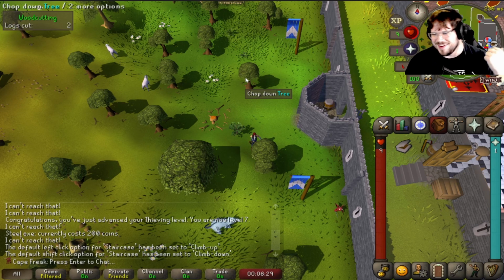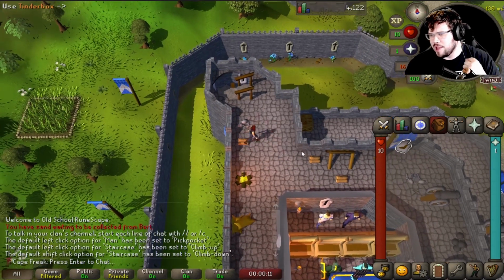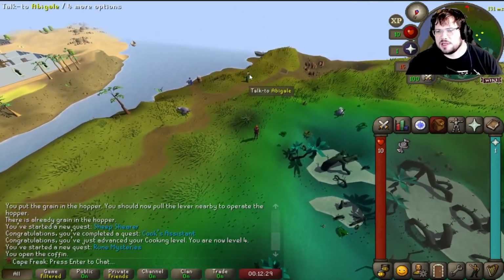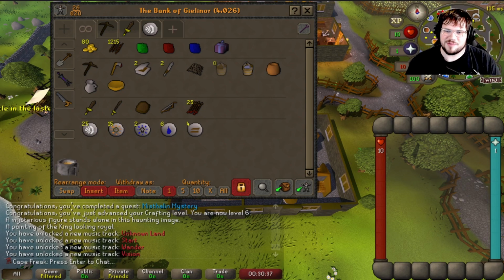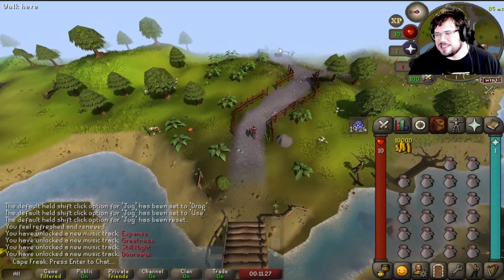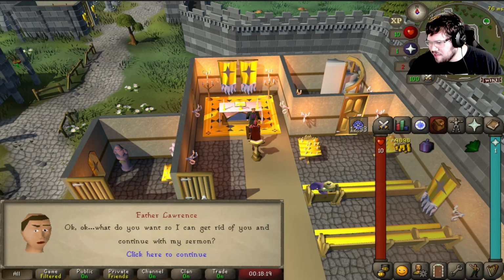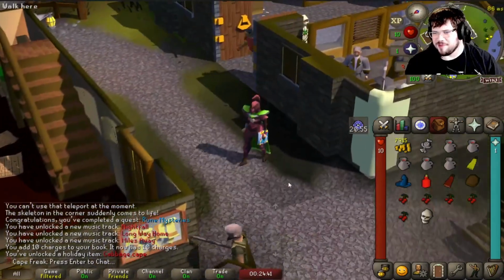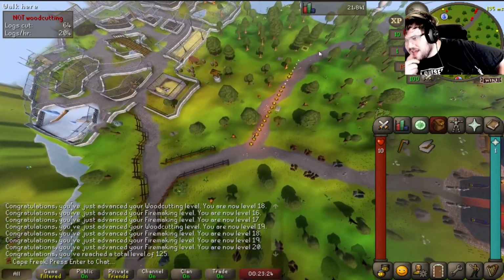The Journey to get Every Cape in Runescape Begins | Cape Freak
Today is the day that I start the long and arduous journey to earn every single cape that Oldschool Runescape has to offer. Streamed LIVE here on Youtube!